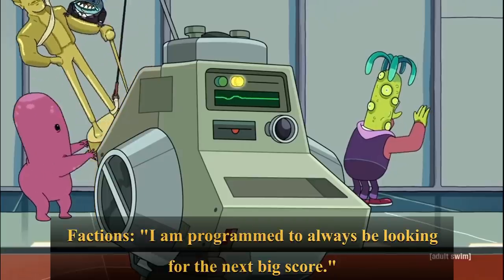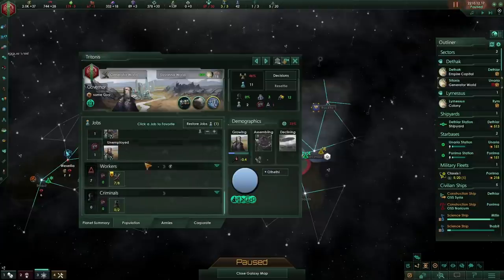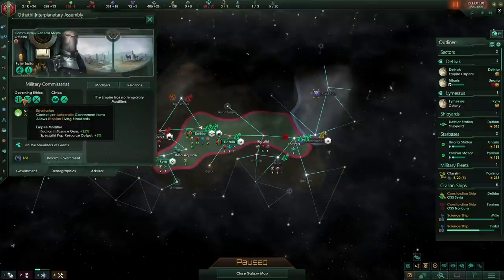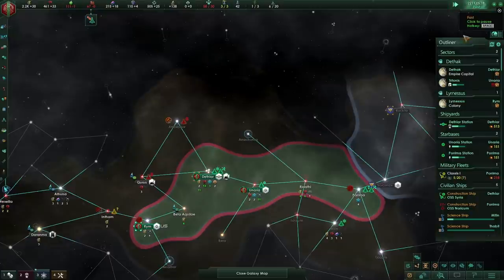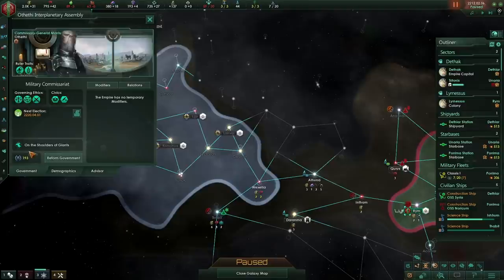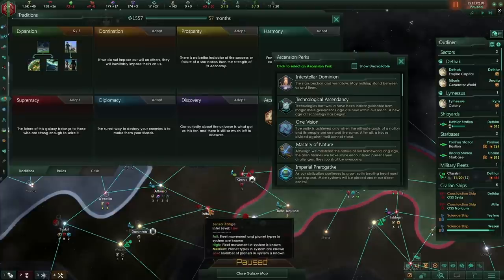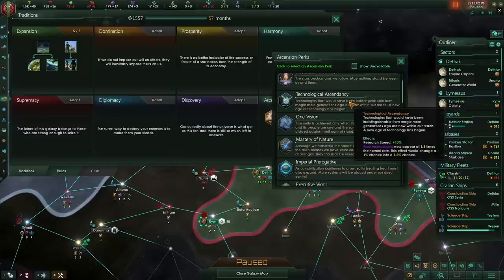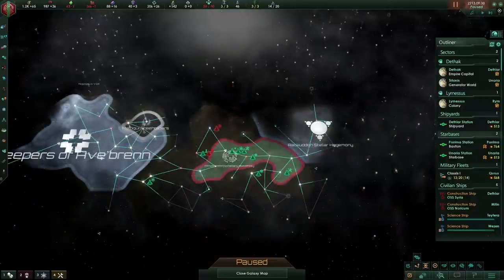Stellaris Guide 3.0 - First Ascension Perk & Factions (5)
In this, the fifth episode of my Let's Play Guide, I am going to start from the beginning; sharing strategies, tips and tricks to help improve your games! We jump straight into the details of the game.

This discussion is aimed at players who already have some experience of Stellaris but need some pointers to improve their play. The advice given is centred around non-hive mind, biological races, but can be applied to all races in Stellaris.

Chapters:
0:00 Intro
0:53 Patch changes - Crime lord deal
3:35 First colony specialists
4:44 Patch changes - planetary capacity & growth
6:18 Factions
7:58 Making a faction happy
10:06 Diplomacy - non-aggression pacts
10:57 Diplomacy - pleasing xenos
11:24 Diplomacy - commercial pacts
12:09 Diplomacy - research agreements
13:09 Society technology paths
16:01 First ascension perk
16:34 Technological ascendancy
17:07 Interstellar dominion
17:55 One vision
18:45 Mastery of nature
19:40 Imperial prerogative vs executive vigour
21:46 Transcendent learning
22:20 Shared destiny
22:57 Summary & note on other perks